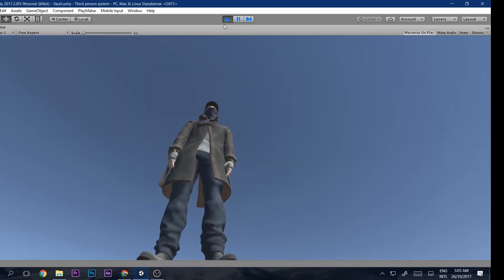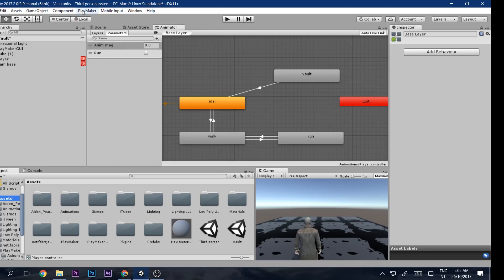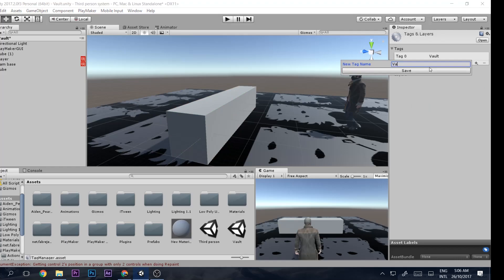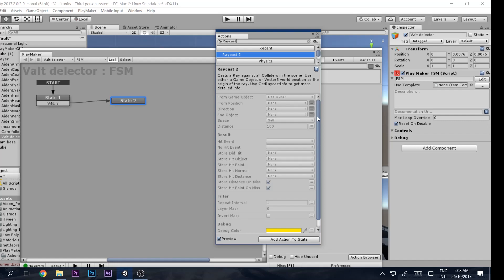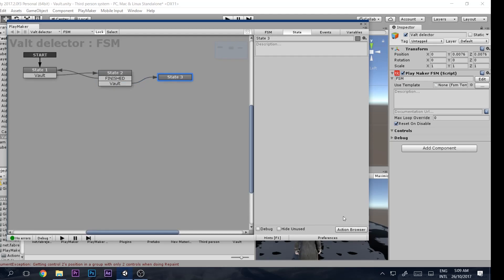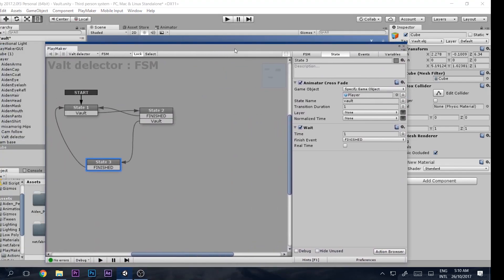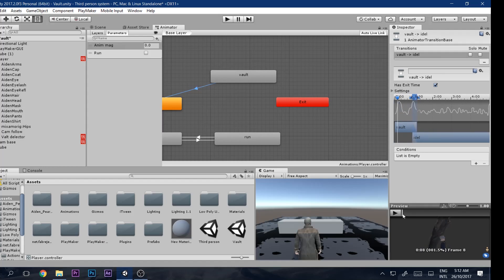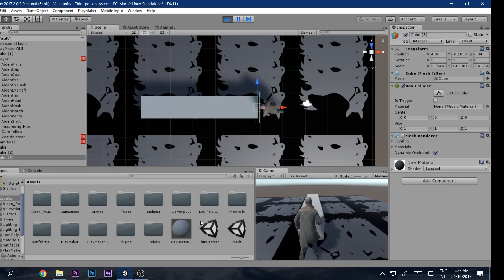How to make Parkour system(VAULTING)in Unity and Playmaker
Hey Guys! In this video I will show you guys how to make vaulting system , I am continuing my previous tutorial of third person system